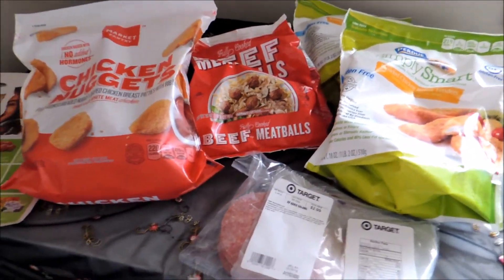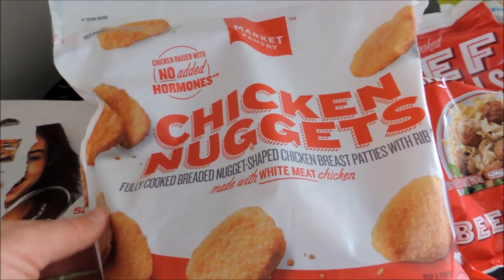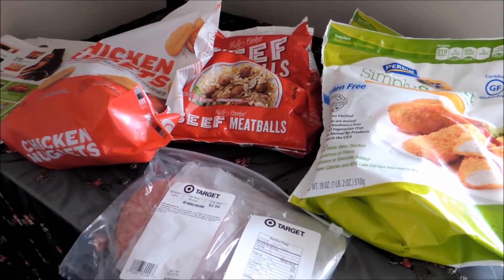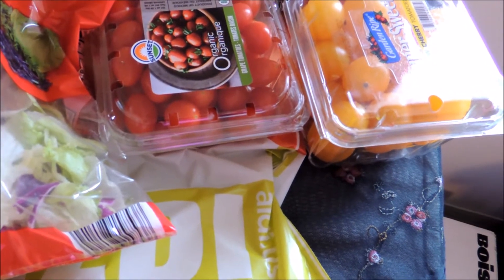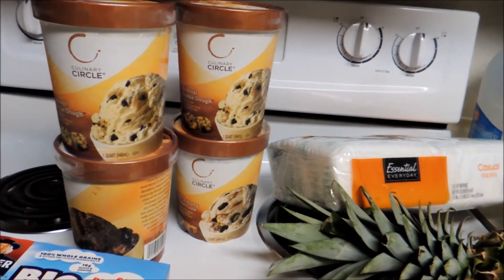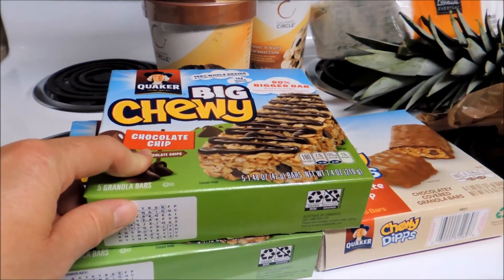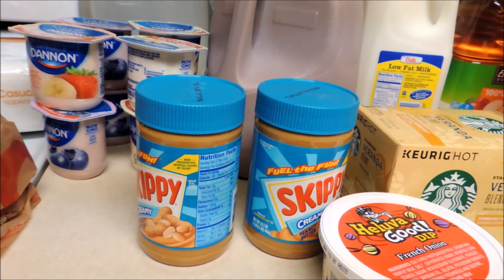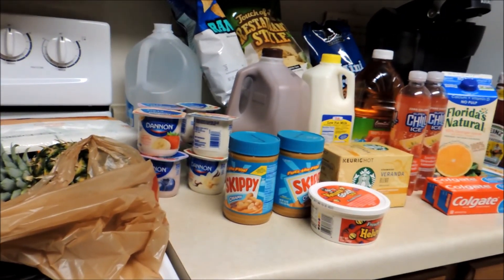weekly shopping haul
This week I shopped at 3 different store... shopping deals and using coupons.